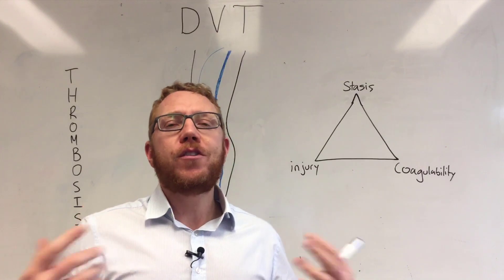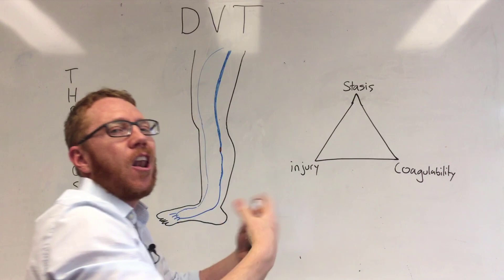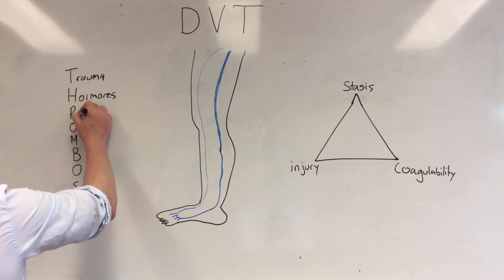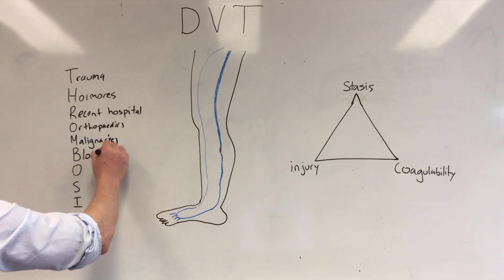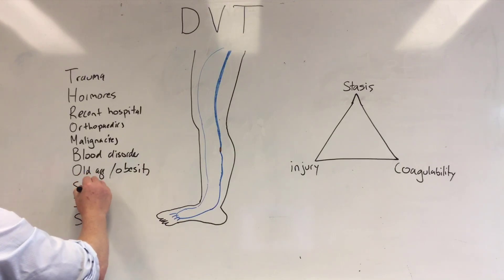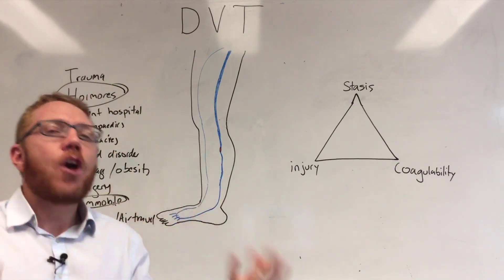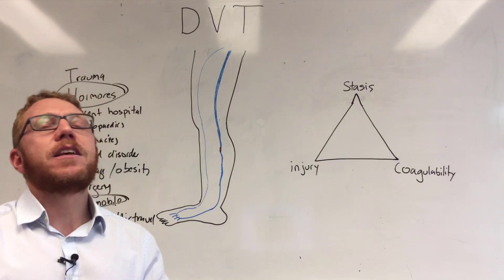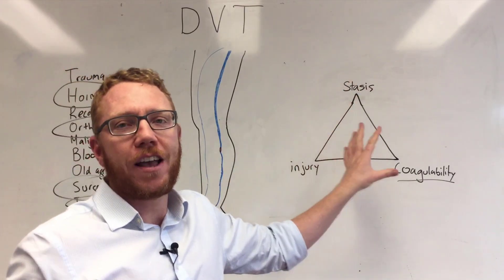Exam Questions | Deep Vein Thrombosis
A 32-year-old female presents with lower leg pain, swelling and redness. An ultrasound reveals a deep venous thrombus. Which of the following may have caused her condition?

a) Atherscelerosis
b) Being bed bound due to morning sickness
c) Being pregnant
d) History of hypertension
e) Medical use of heparin
f) Total knee replacement 2 months ago